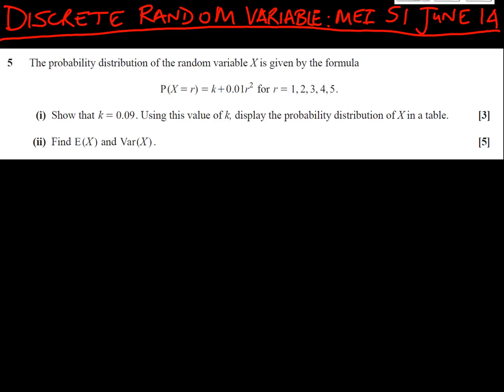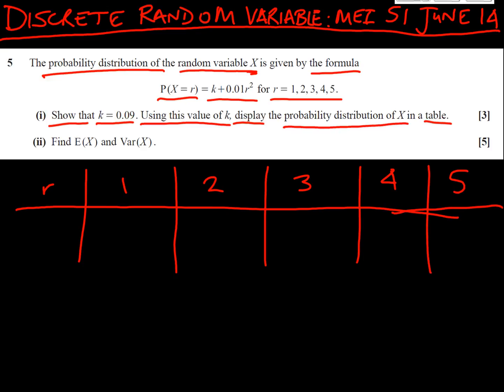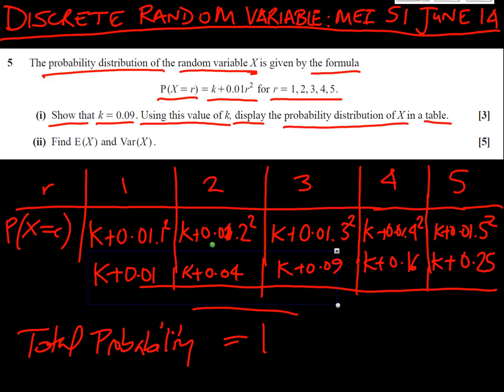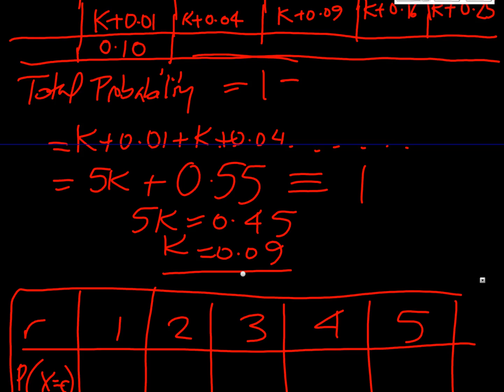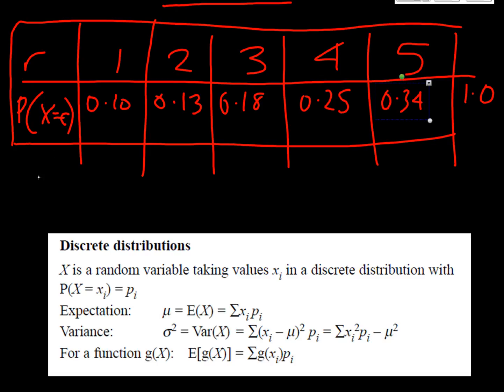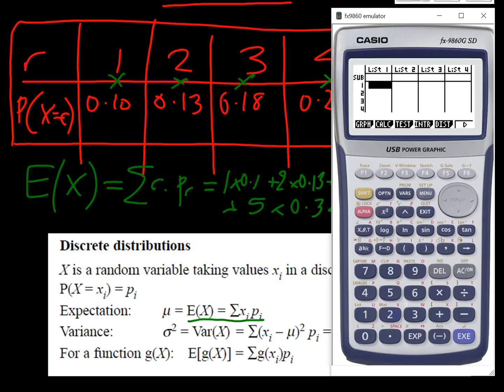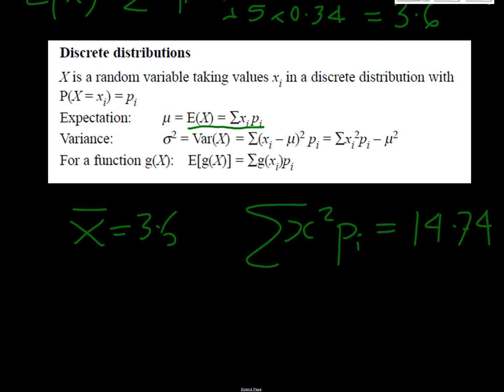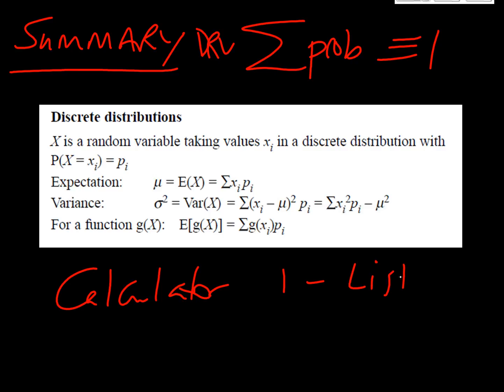MEI S1 DISCRETE RANDOM VARIABLE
Discrete Random Variable question for MEI. Typical 2 part question.  1. Find the missing value. 2. Calculate the Mean and Standard Deviation using the Formulae.